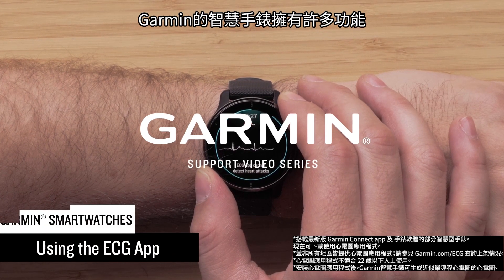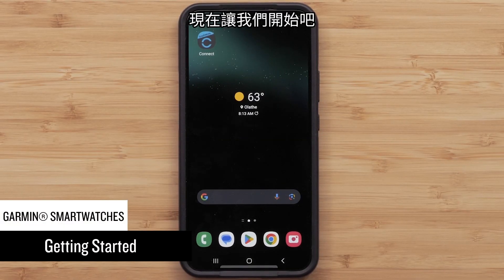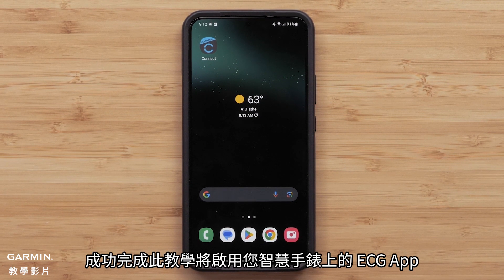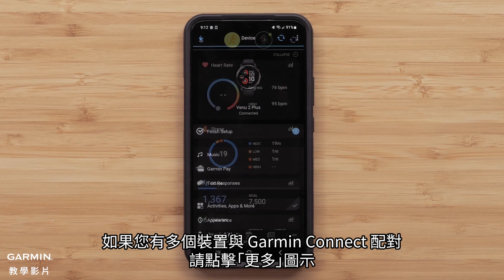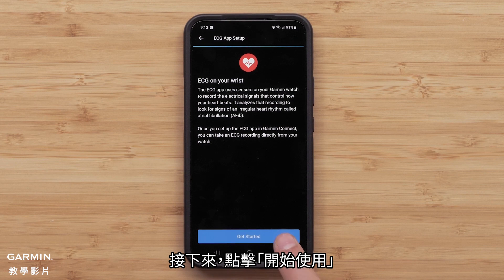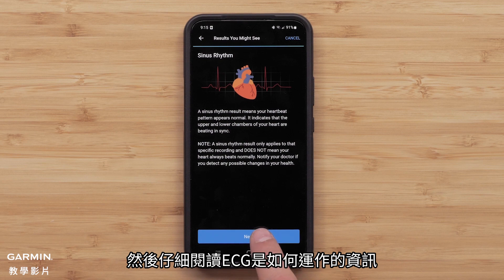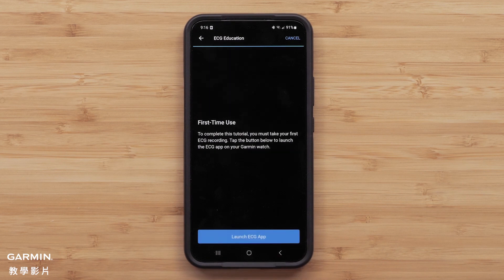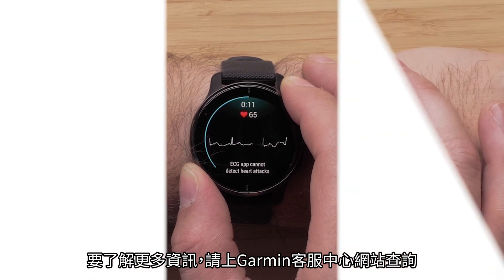【教學】Garmin智慧手錶：ECG App | PART 2 | 在Garmin Connect上設定ECG App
本影片將告訴您如何在Garmin Connect App上啟用並設定ECG App功能。

0:00 影片介紹
0:17 在Garmin Connect上設定ECG App
1:45 結尾

*搭載最新版 Garmin Connect app 及手錶軟體的部分智慧型手錶。現在可下載使用心電圖應用程式＊ECG 應用程式並非在所有國家 / 地區都可使用，請前往 Garmin.com/ECG 了解適用情況。
＊ECG 應用程式非供 22 歲以下者使用。
＊搭配 ECG 應用程式使用，Garmin智慧手錶即可產生類似單通道心電圖的 ECG。